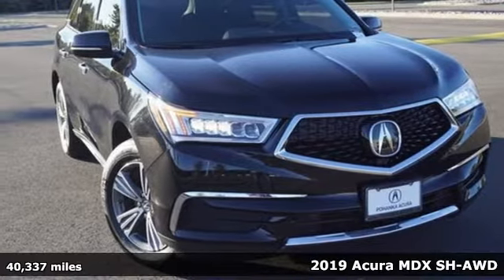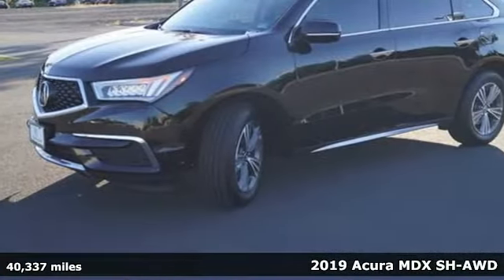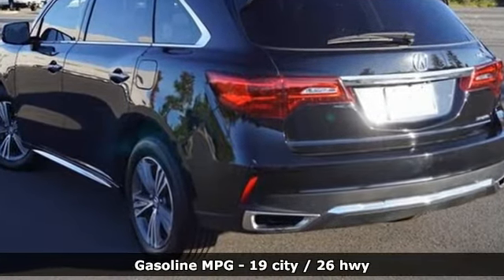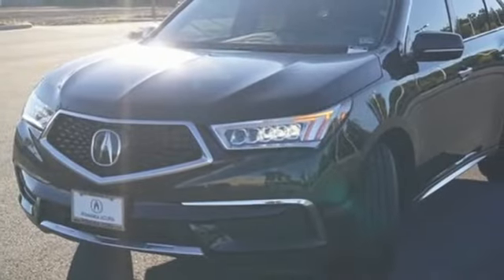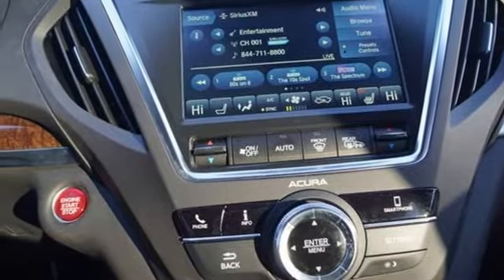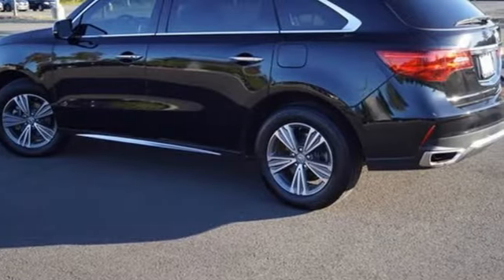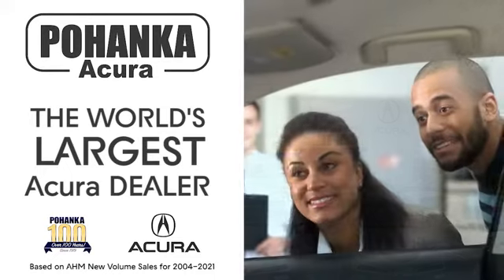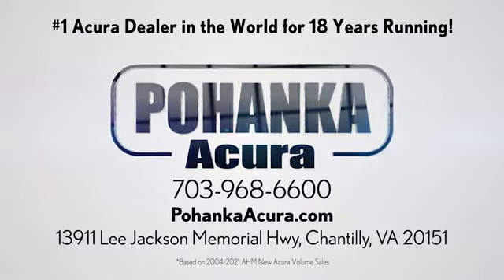Used 2019 Acura MDX Falls Church VA Acura Washington-DC, DC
Year: 2019
Make: Acura
Model: MDX
Trim: 3.5L
Engine: 3.5L V6 SOHC i-VTEC 24V
Transmission: 9-Speed Automatic
Interior: Ebony
Mileage: 40337
Stock #: AP22230
VIN: 5J8YD4H33KL035003
CARFAX One-Owner. Clean CARFAX. Majestic Black Pearl 2019 Acura MDX 3.5L SH-AWD AWD 9-Speed Automatic 3.5L V6 SOHC i-VTEC 24Vbrbr19/26 City/Highway MPGbrbrbrWe make every effort to provide accurate information but please verify options and price with management before purchasing. All vehicles are subject to prior sale. All financing is subject to approved credit. Dealer installed options are additional. Stock photo colors, options and trim levels may vary. Not responsible for typographical errors. Published prices subject to change without notice to correct errors and omissions or in the event of inventory fluctuations. Vehicle offers/prices & internet price quotes valid for 48 hours from initial posting date, subject to change by dealer/manufacturer without notice. Vehicles may be in transit to dealer. Vehicle photos may not match exact vehicle. Please call to confirm availability status. All prices exclude taxes, title, license, and dealer processing fee of $899.00. Government 5-Star Safety Ratings are part of the National Highway Traffic Safety Administrationa€TMs (NHTSAa€TMs) New Car Assessment Program. For additional information on the 5-Star Safety Ratings program, please Based on model year EPA mileage ratings. Use for comparison purposes only. Your mileage will vary depending on driving conditions, how you drive and maintain your vehicle, battery pack age/condition, and other factors. Worlda€TMs Largest Acura Dealer based on 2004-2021 AHM New Acura Volume Sales."

Address:
13911 Lee Jackson Highway